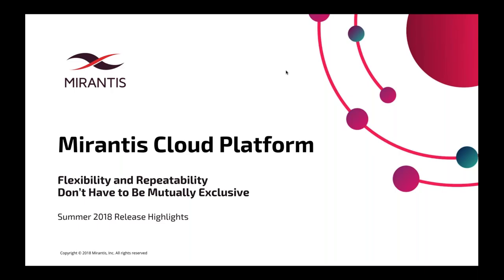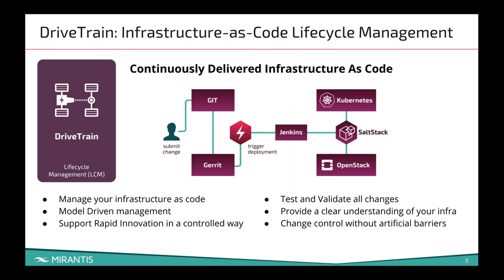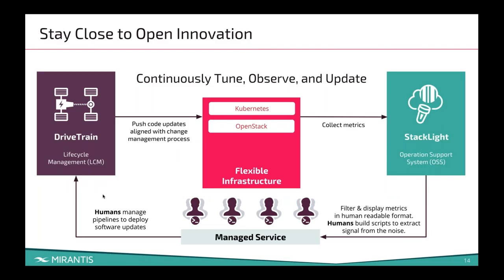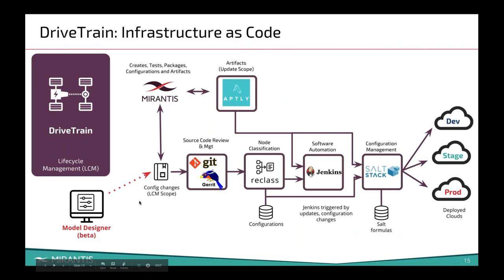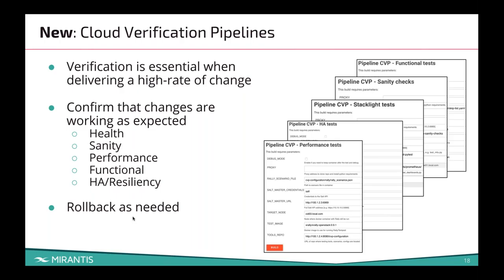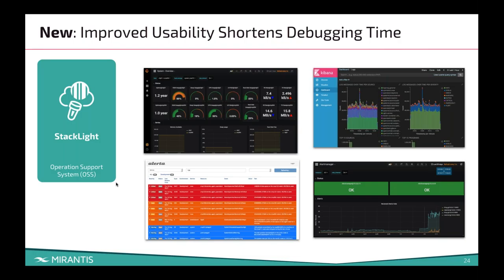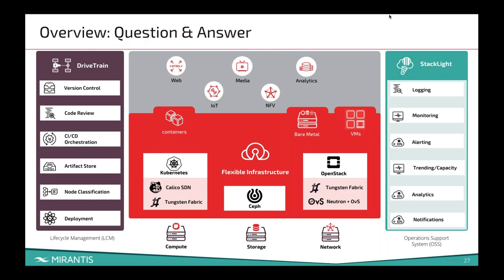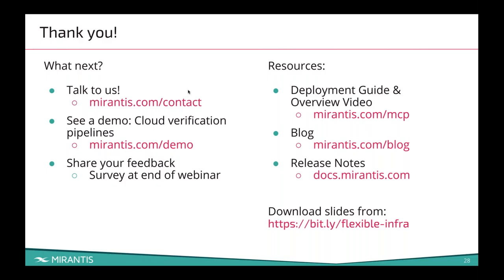Mirantis Cloud Platform: Flexibility and Repeatability Don't Have to Be Mutually Exclusive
Field CTO Shaun O'Meara takes you through how MCP is specifically designed to give you the flexibility you need to deliver the infrastructure your workloads require.